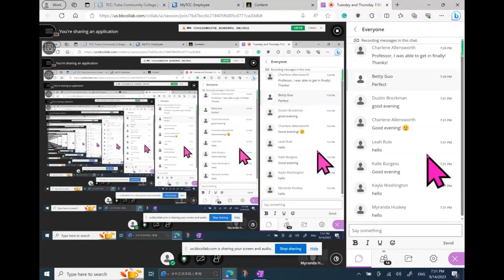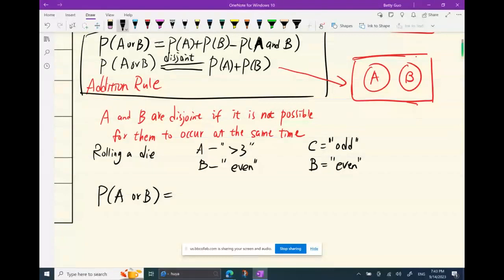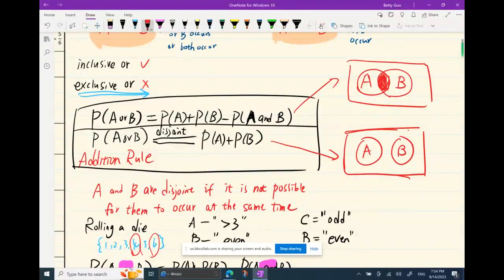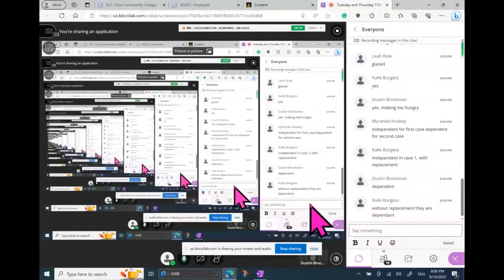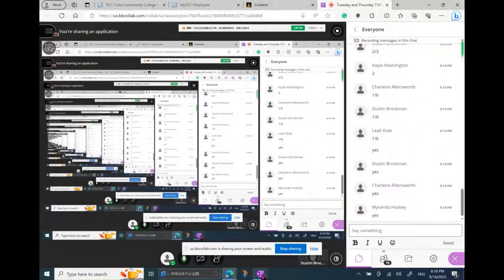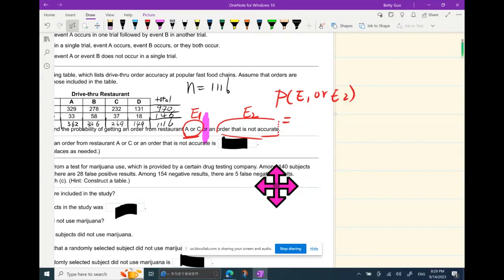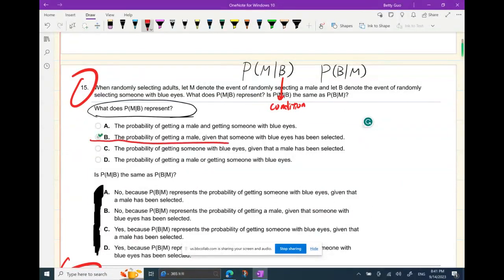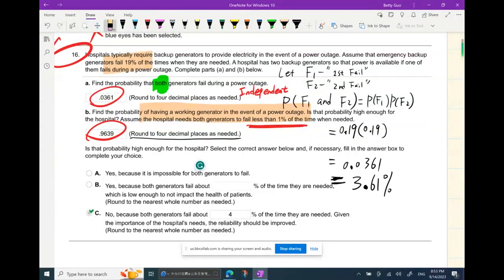Elementary Statistics 4.2